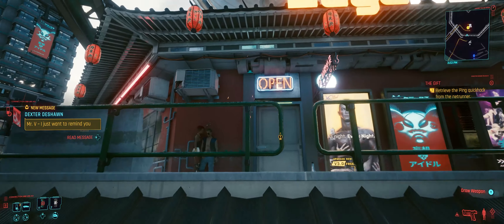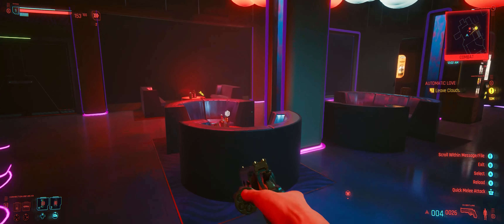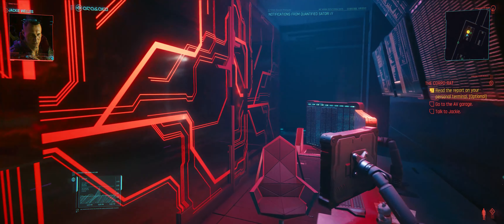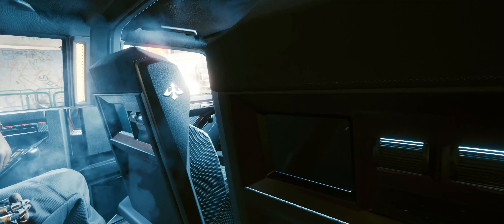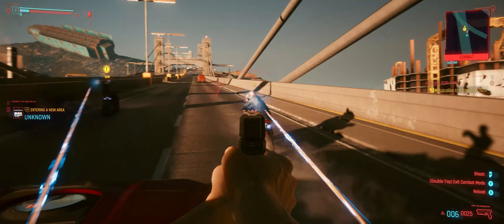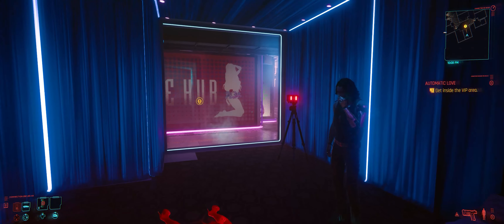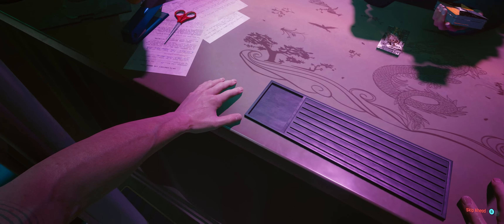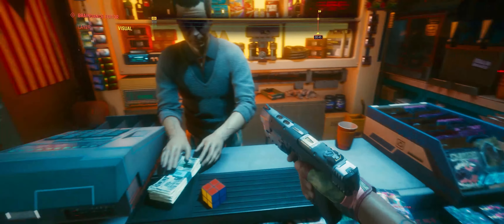Cyberpunk 2077 Review (Ultrawide - 21:9)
A one take review from Tmode of Cyberpunk 2077 in ultrawide (21:9). Let's talk about the most anticipated and buggiest game of 2020.

Become a cyberpunk, an urban mercenary equipped with cybernetic enhancements and build your legend on the streets of Night City. Create your character from scratch and choose their background out of three unique Lifepaths. Take the role of a gang-wise Street Kid, freedom-loving Nomad, or a ruthless Corpo.

Enter the massive open world of Night City, a place that sets new standards in terms of visuals, complexity and depth. Explore the bustling megalopolis of the future and its extensive districts, each with exceptional visual flavor, inhabitants and chances to earn cash. Interact with members of powerful gangs who rule the streets of Night City.

Take the riskiest job of your life and go after a prototype implant that is the key to immortality. Guided by the legendary Rockerboy, Johnny Silverhand (played by Keanu Reeves), you will change the course of the corporate-ruled world forever. All this while listening to an intoxicating soundtrack from artists like Run the Jewels, Refused, Grimes, A$AP Rocky, Gazelle Twin, Ilan Rubin, Richard Devine, Nina Kraviz, Deadly Hunta, Rat Boy, and Tina Guo.